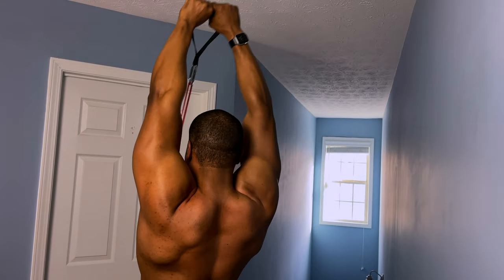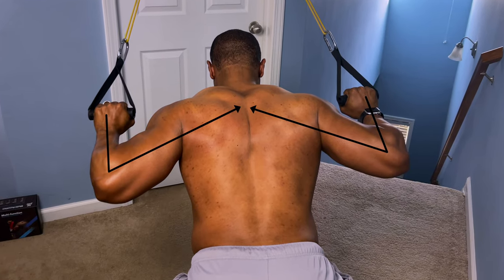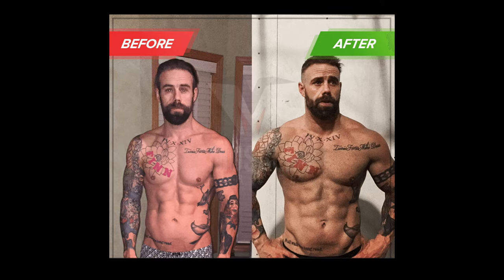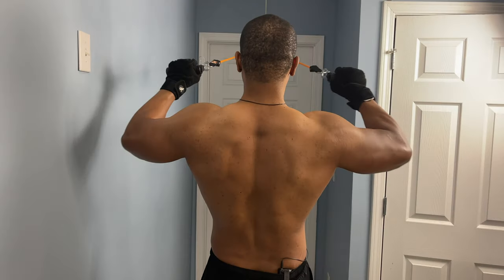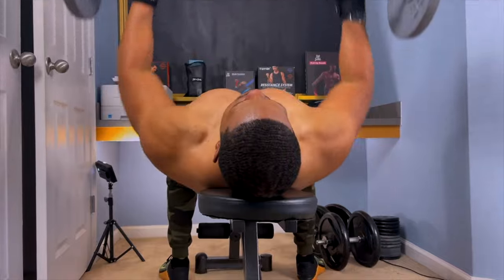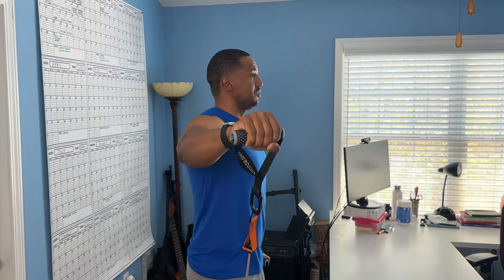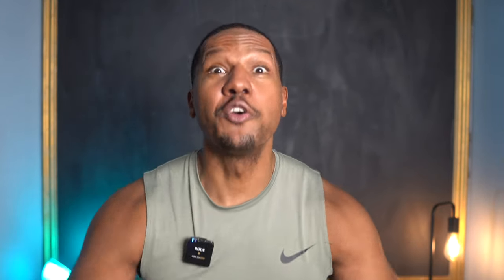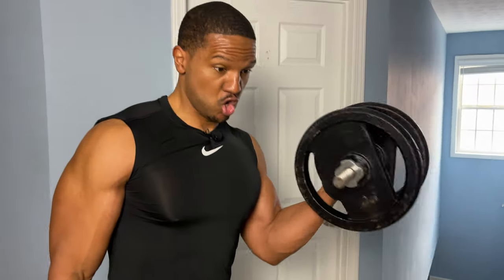How to look more muscular instantly!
Trying to look more muscular right now? I give you tips that do just that with these quick and simple tips. Let people see how fit you are right now.

🛒BSN N.O.-XPLODE Vaso Pre Workout Powder

Join the Discipline Dave Workout Program and or Join the monthly Giveaway group where you can win free fitness gear.

$DavidDilworth